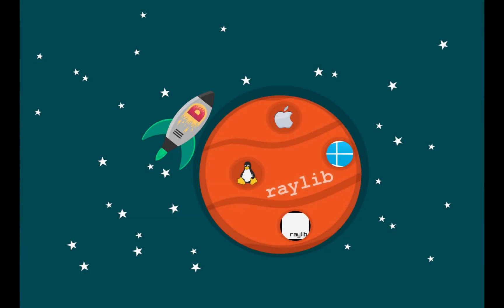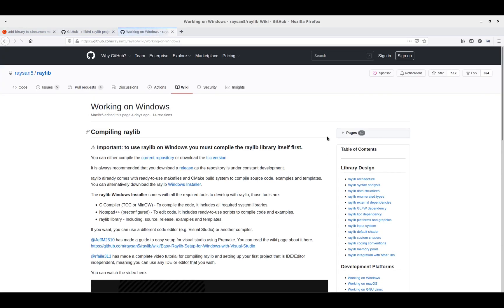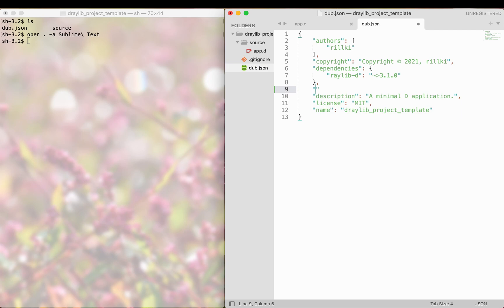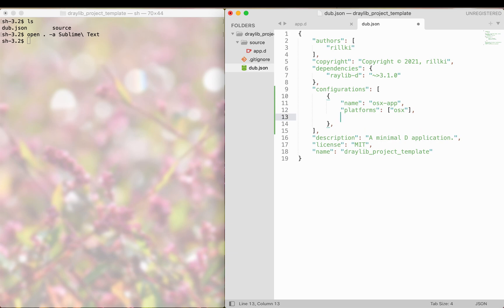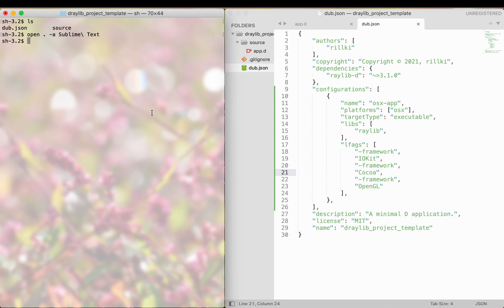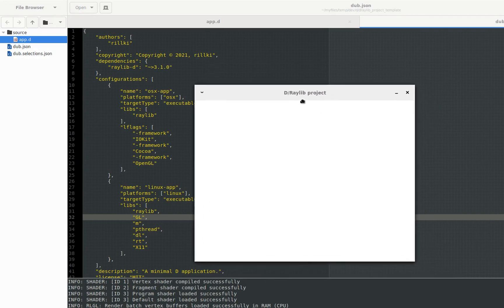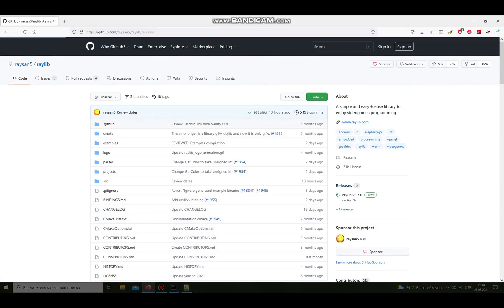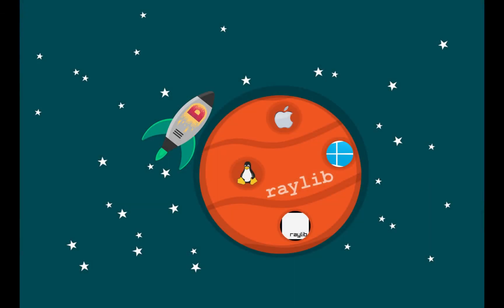How to set up D/Raylib project on MacOS, Linux and Windows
Hi!